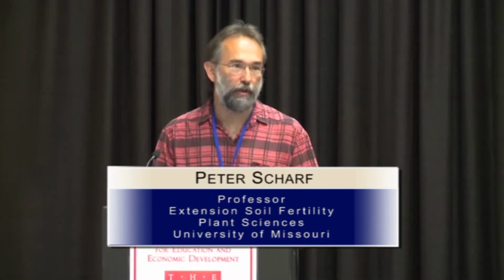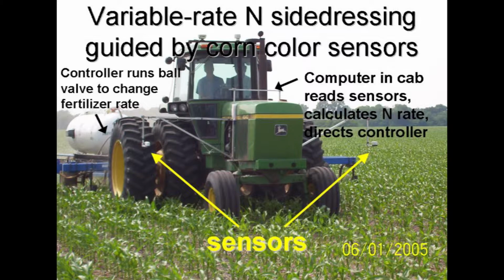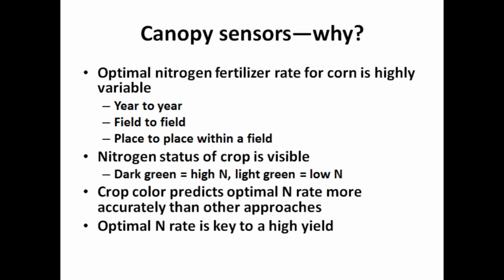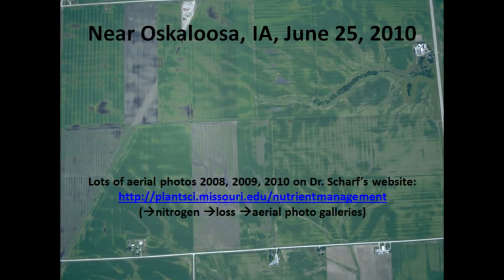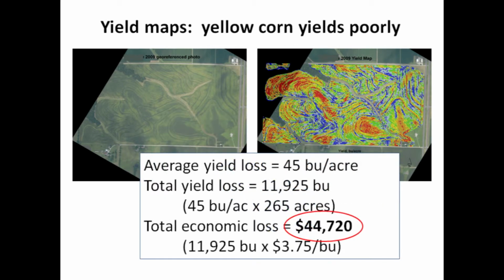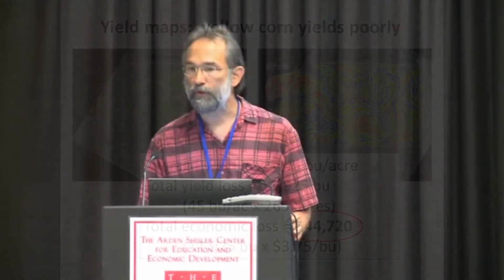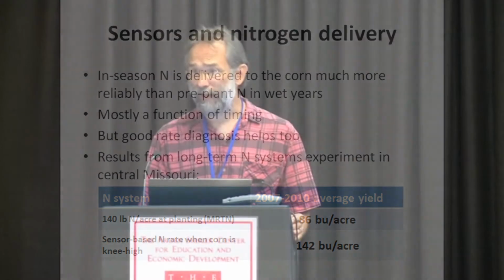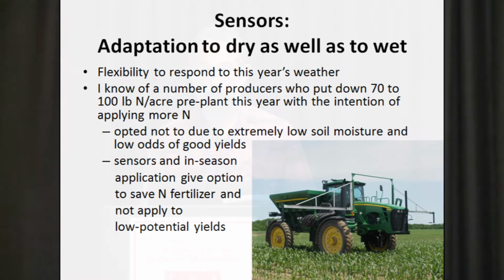Speed Science: Canopy Sensors & Nitrogen (Abridged version)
Peter Scharf, professor, University of Missouri, discusses the use of nitrogen sensing equipment to maximize efficiency and minimize loss of nitrogen fertilizer, and nitrogen management’s potential to decrease production costs, increase crop yield and reduce greenhouse gas emissions in corn-based cropping systems. This presentation was made at the 2012 Annual Meeting of the Climate and Corn-based Cropping Systems CAP [Sustainable Corn].